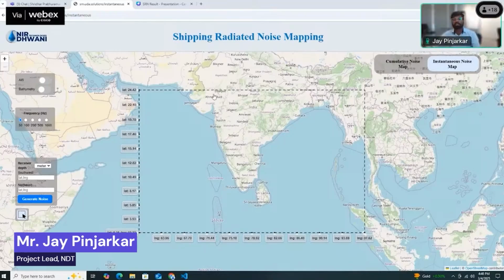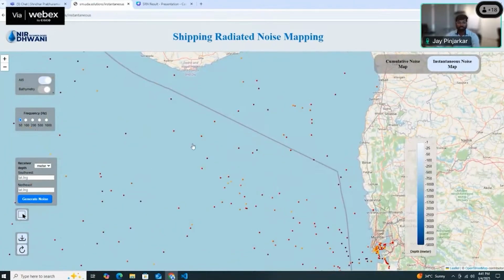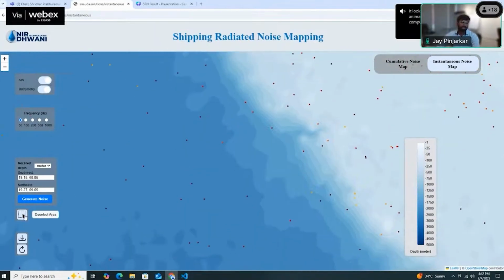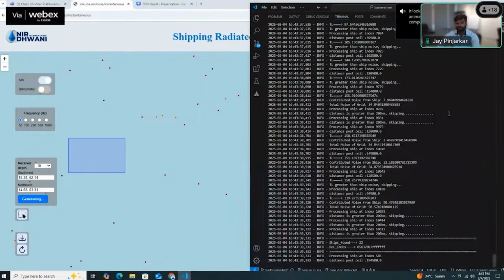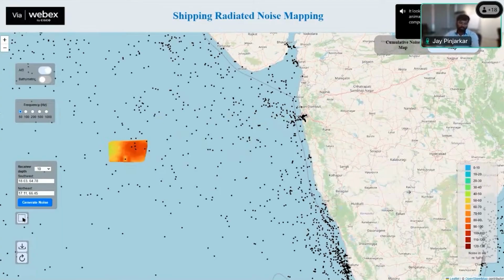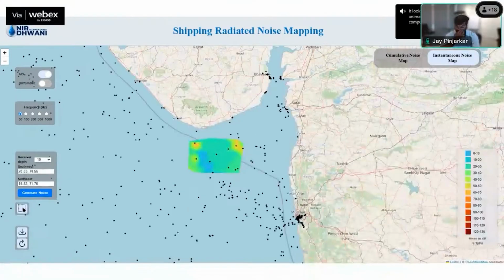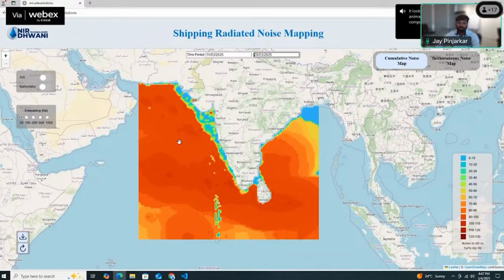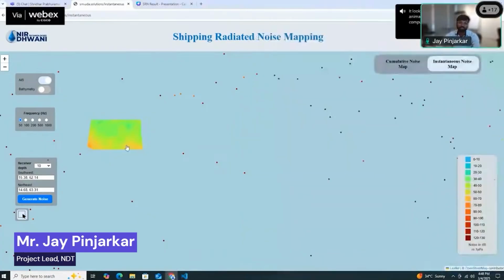Demonstration and comment on our (SRN) Tool | MSP through Indigenous Innovation 2025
Marine Spatial Planning (MSP) through Indigenous Innovation – A Live Demonstration of the Shipping Radiated Noise (SRN) Tool

|| webinar on 04 Mar 2025 at 1600 hrs IST

The rapid rise in global maritime traffic has significantly increased underwater noise pollution, disrupting marine ecosystems, fisheries, and coastal communities. Large cargo ships generate noise levels between 180 and 190 decibels, impacting aquatic species that rely on acoustic signals for communication, navigation, and survival.

To tackle this growing challenge, NirDhwani Technologies has developed the Shipping Radiated Noise (SRN) tool, an AI-powered solution designed for real-time monitoring and analysis of shipping noise. This cutting-edge technology utilizes machine learning and predictive analytics to process large-scale underwater acoustic data, offering valuable insights into noise sources, propagation patterns, and mitigation strategies.

In this webinar, experts will demonstrate how the SRN tool enhances Marine Spatial Planning (MSP) by enabling data-driven decision-making for sustainable maritime operations. Participants will gain insights into how AI-powered solutions transform ocean governance, ship design, and noise reduction strategies, ultimately contributing to India's Blue Economy and maritime sustainability.

🔹 Key Topics:
✅ SRN Tool – Real-time noise monitoring & analysis
✅ AI-driven insights for underwater noise mitigation
✅ Predictive modelling for sustainable marine operations
✅ The role of technology in ocean governance
✅ Impact of shipping noise on marine biodiversity
✅ Computational modelling for ship noise reduction

📅 Join us to explore the future of AI-powered maritime sustainability and discover how advanced technology shapes ocean governance's future!